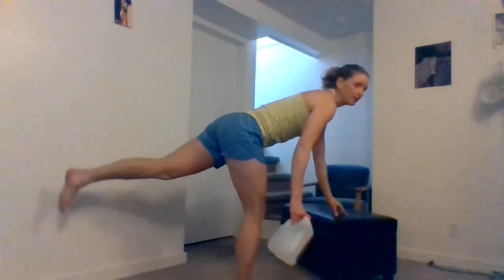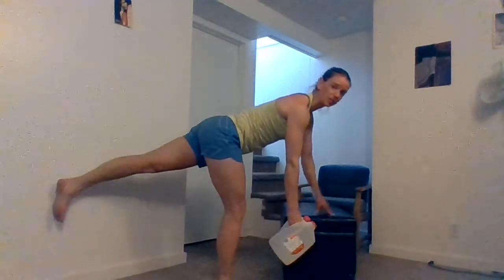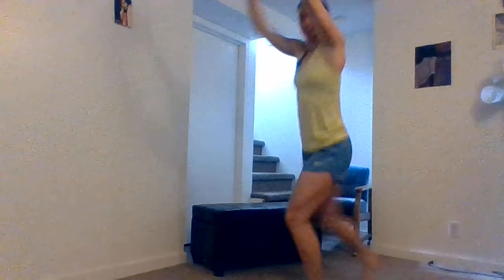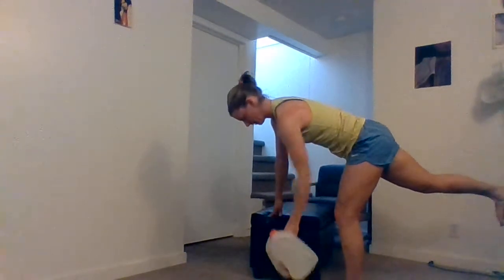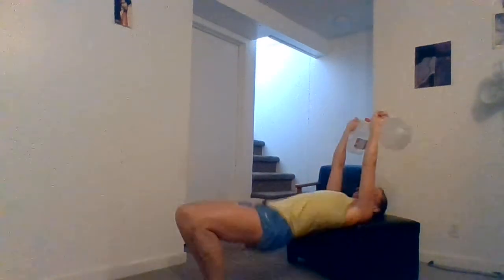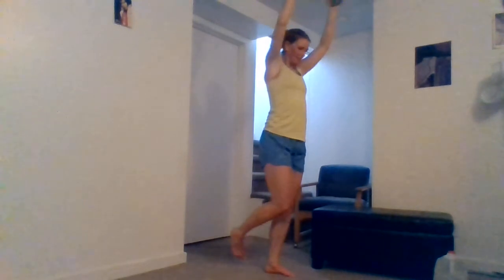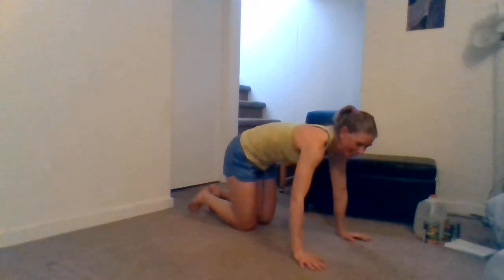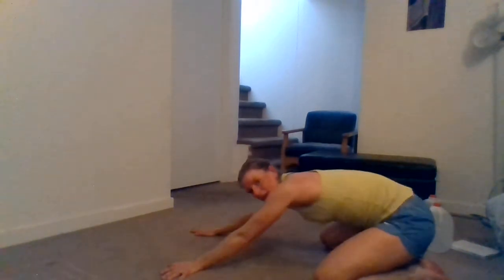April 7 - Fitball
This is a Full Body workout with an emphasis on core stability.  Intermittent cardio bursts will make you break a sweat and help you to build muscular endurance.

If you don't own a ball, you can use a bench/ottoman and a pillow.

You'll also want a heavy weight and medium weights.